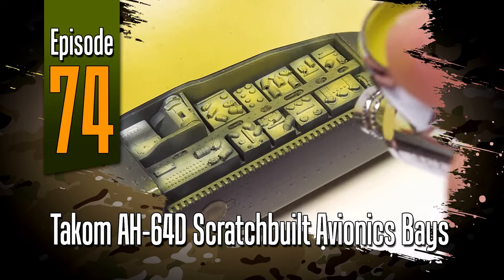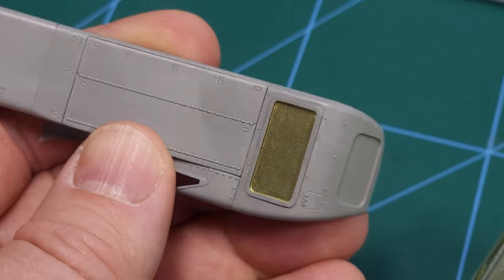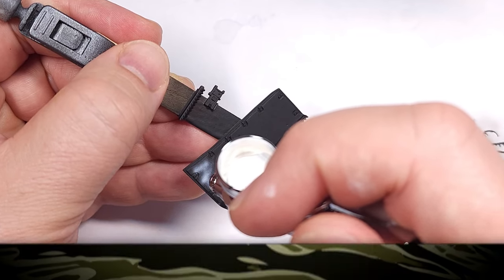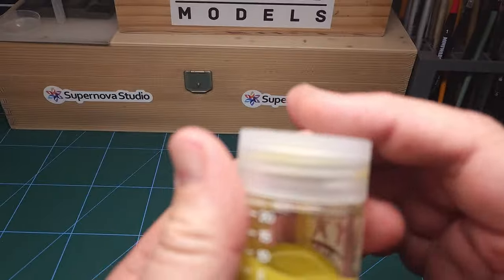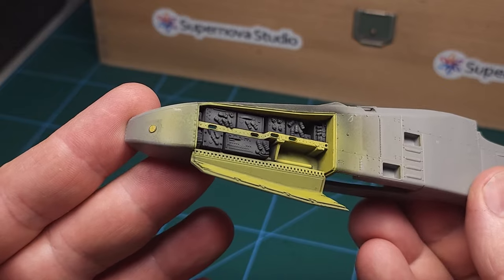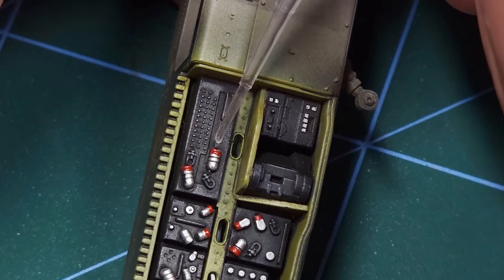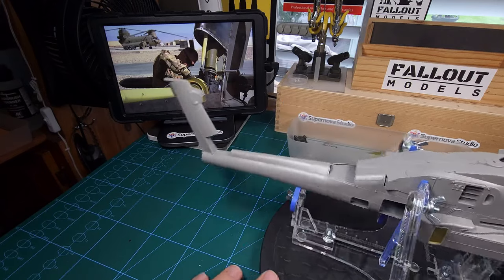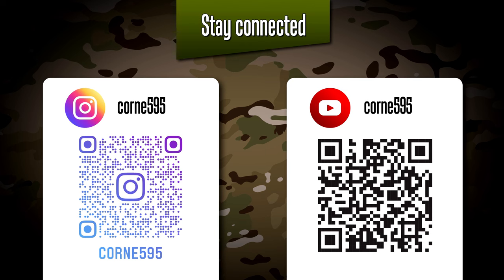Off the Sprue | Takom AH-64D Scratchbuilt Avionics Bays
Takom AH-64D Scratchbuilt Avionics Bays